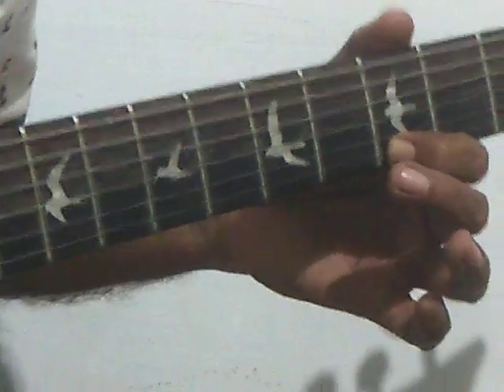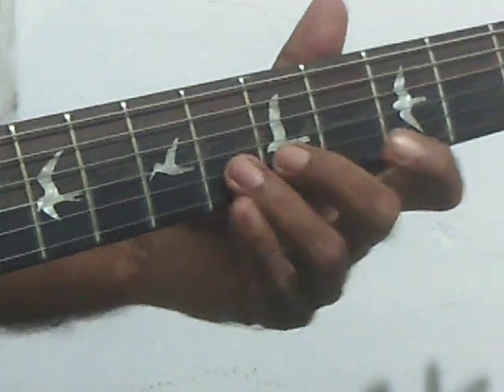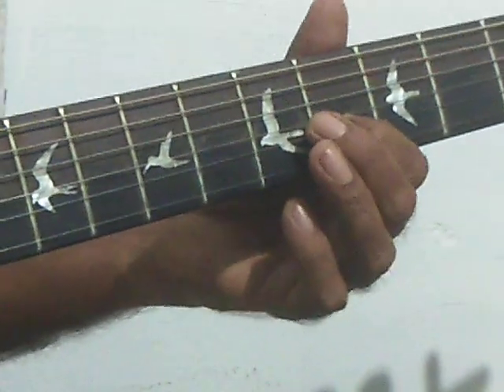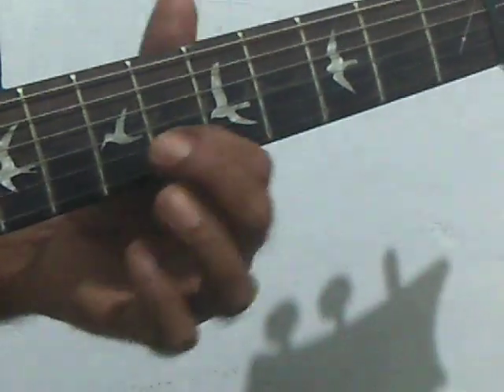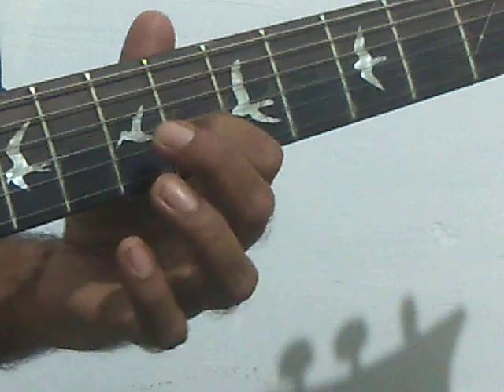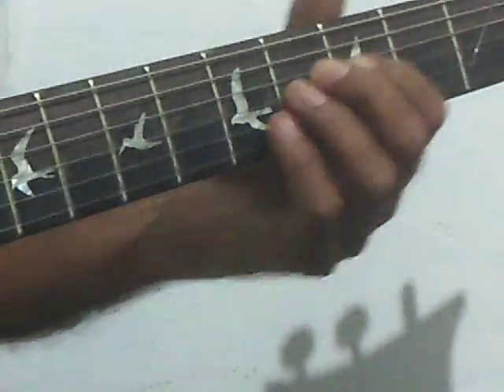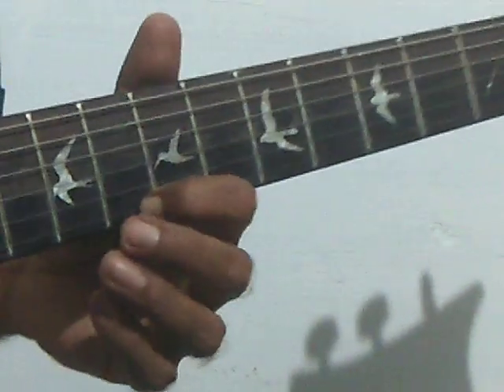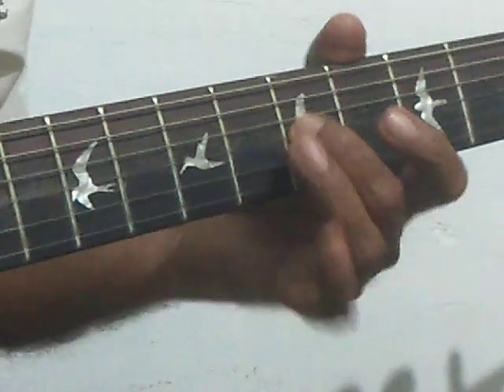how to play തൂമഞ്ഞിൻ (thoomanjin nenjilothungi)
thoomanjin nenjilothungi lesson
തൂമഞ്ഞിൻ നെഞ്ചിലൊതുങ്ങി